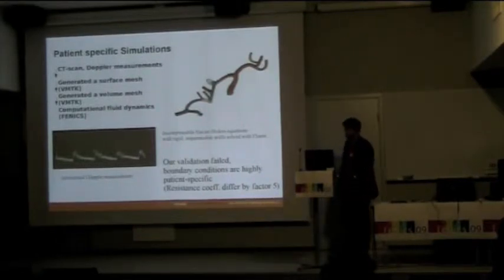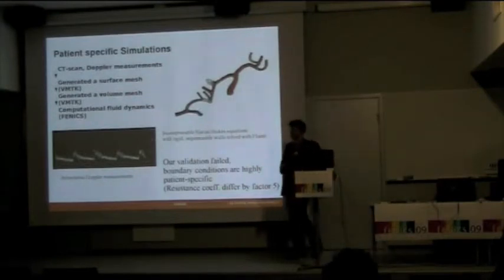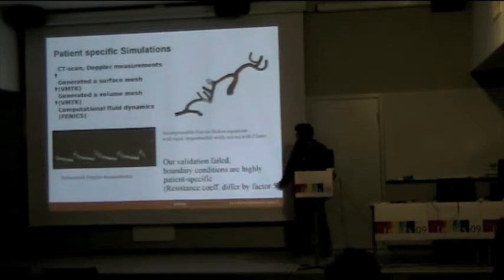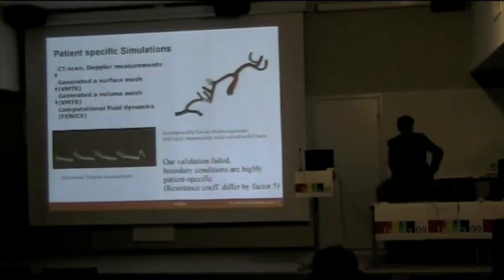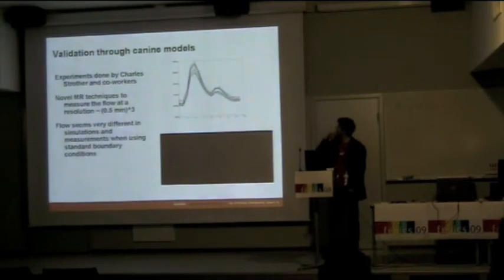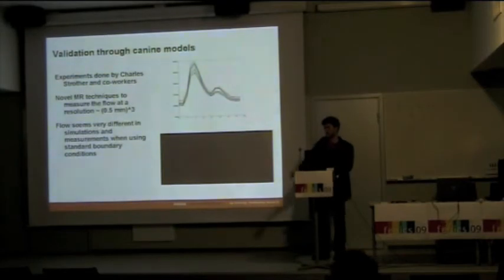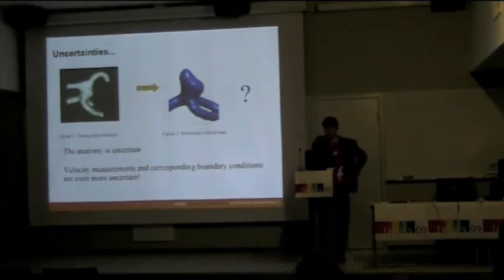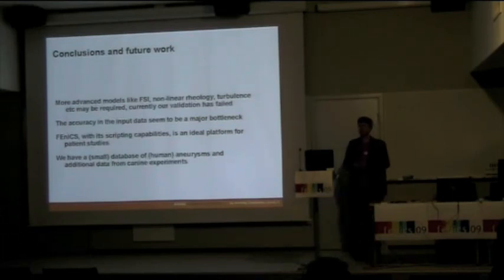Talk 14 - Kent André Mardal - Part 2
The fourteenth talk of FEniCS '09.